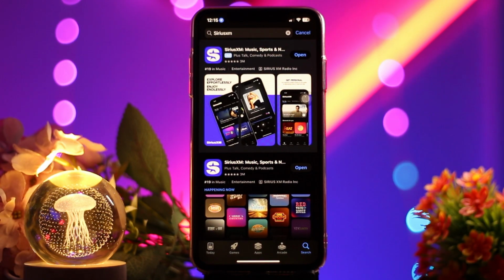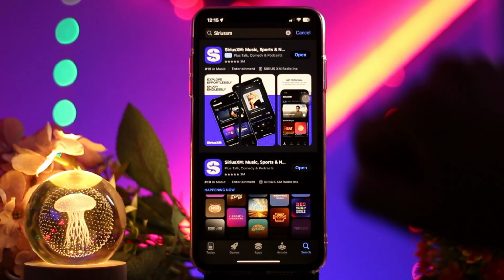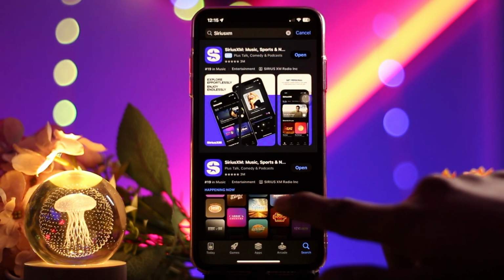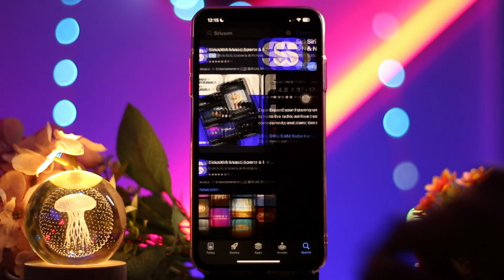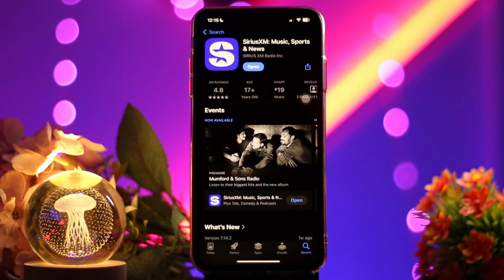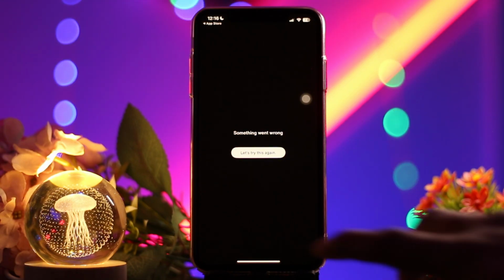How to Download and Listen to SiriusXM Music Without Wi-Fi - Here's How YOu Can Do It - 2025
"Are you seeking a clear, step-by-step guide on how to Download Music for Offline Access , but unsure where to begin?